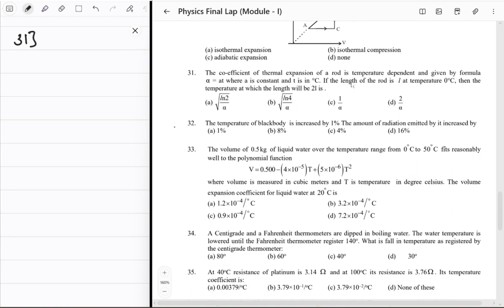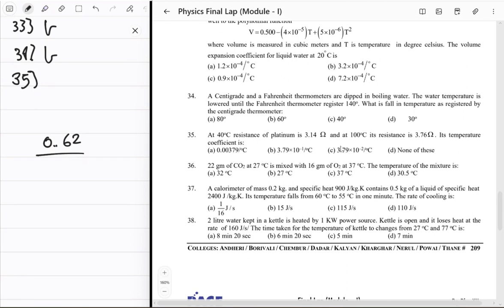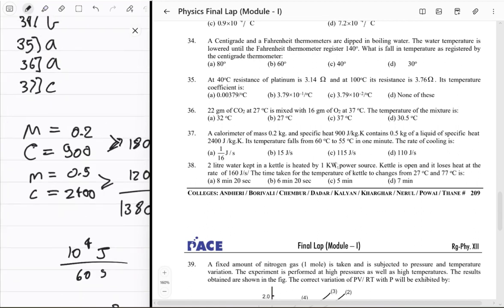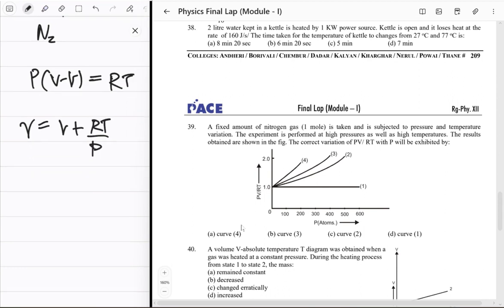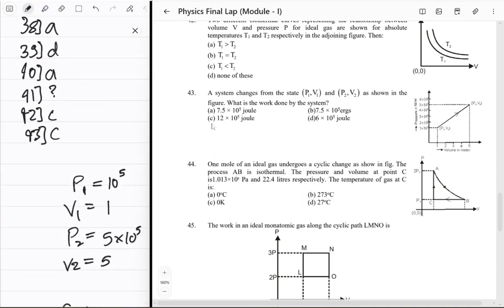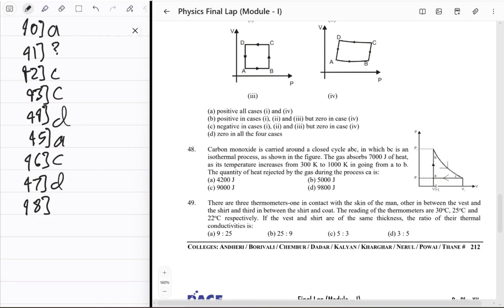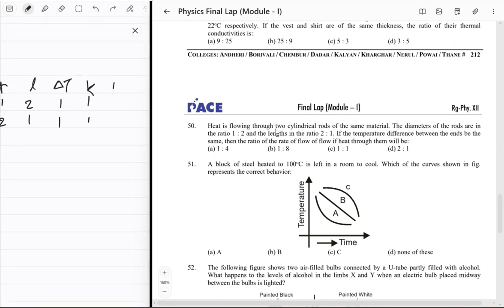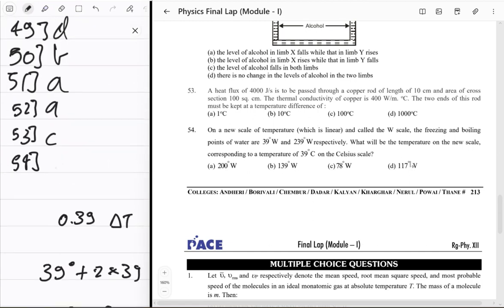Physics Final lap Mains 21